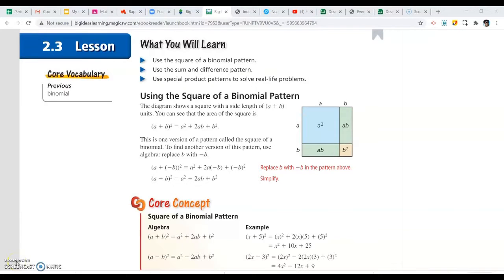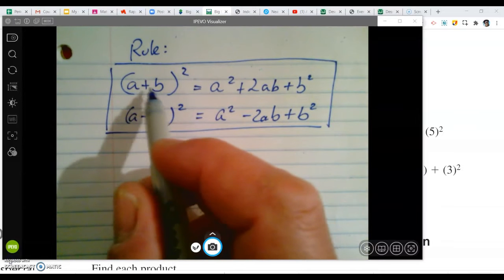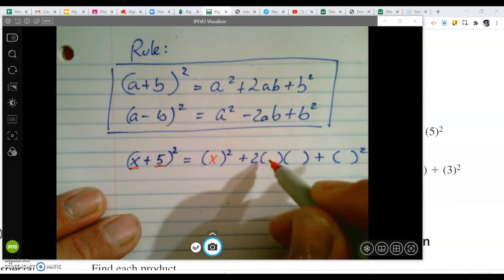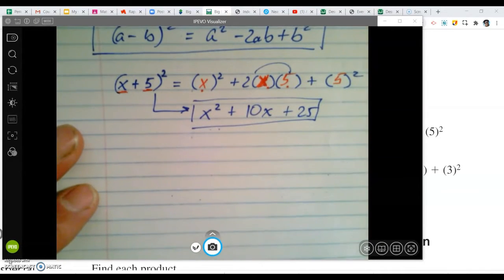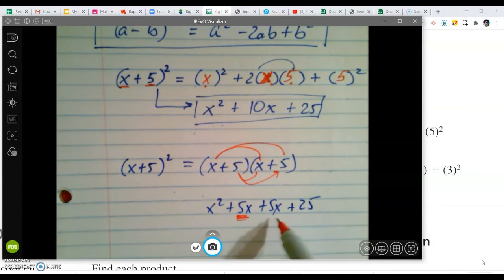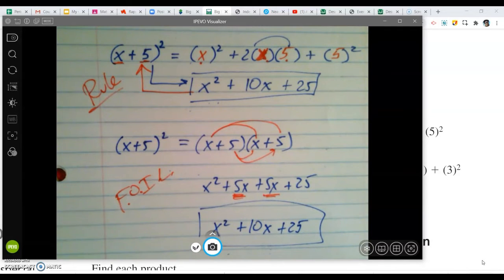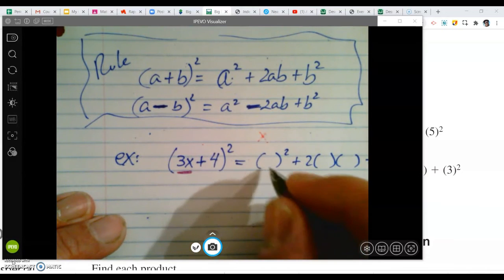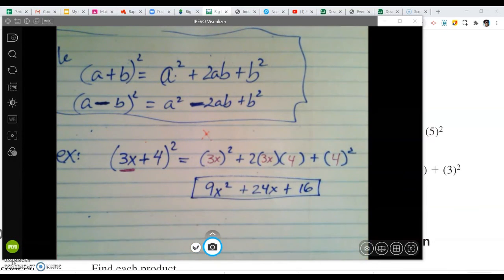Math 2 - Section 2.3: Square of a Binomial